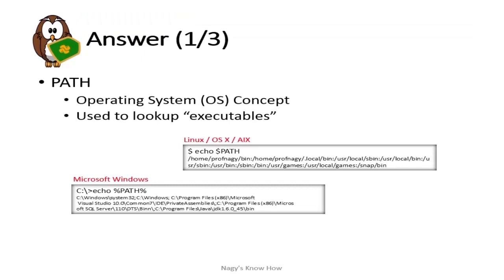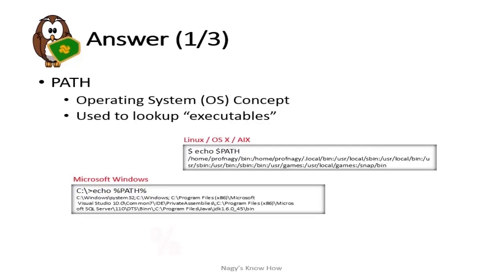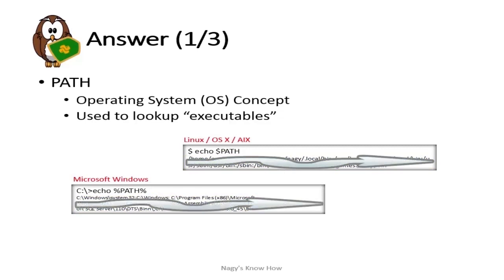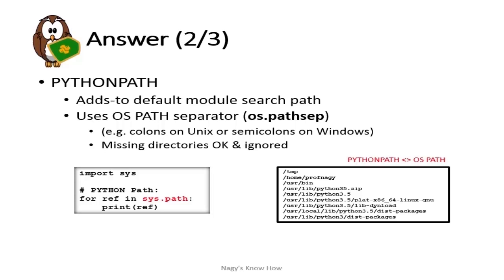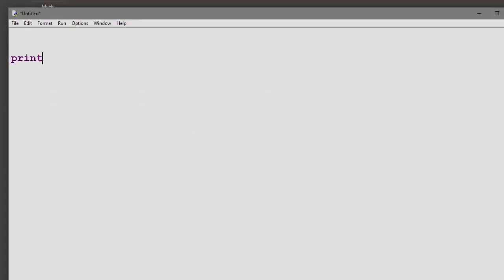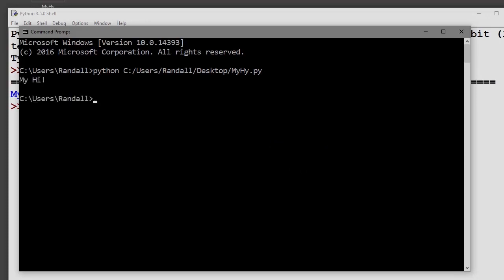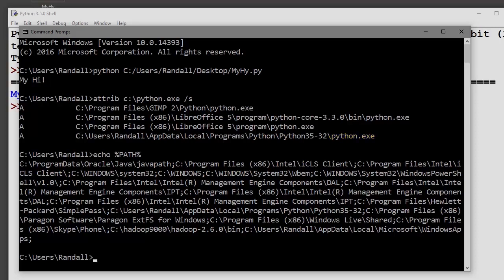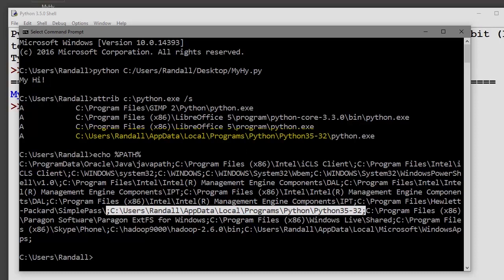Common Python Interview Questions | Students and Job Seekers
Common Python Interview Questions for Students and Job Seekers. watch complete video to understand better
CR:Soft9000Space